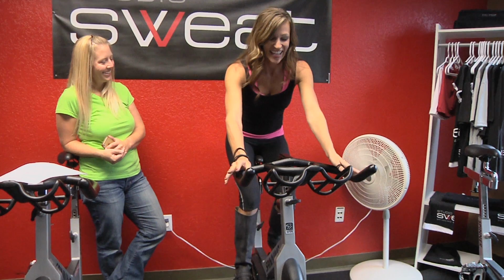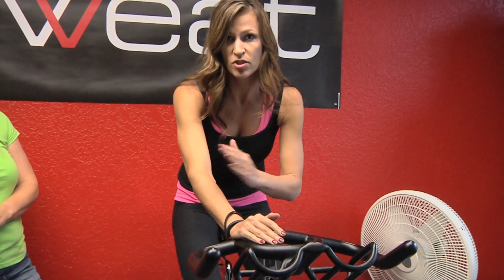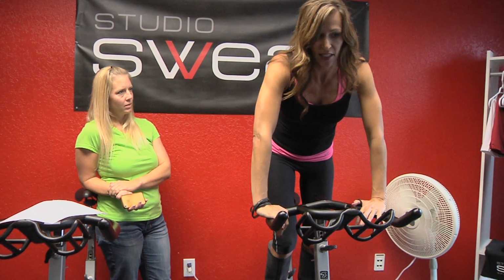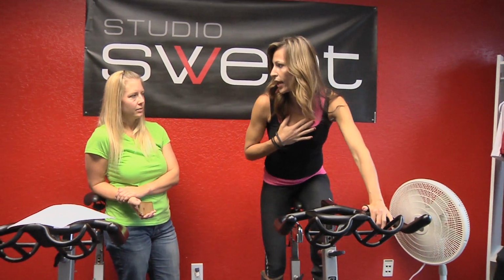UpperBody on the Spin Bike? Which fruits are the best choices? New to SSOD! SSOD Vlog 12.08.2012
Trainer Cat Kom and Sidekick Bethany talk about elbow placement when on the bike and fruit! Also, find out what's coming out on SSOD this week! StudioSWEATonDemand Vlog 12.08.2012.